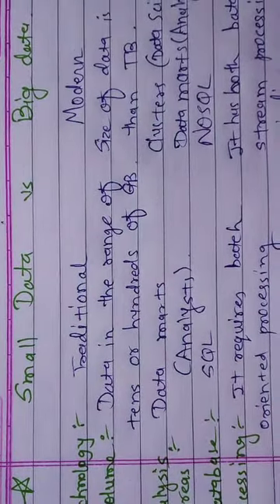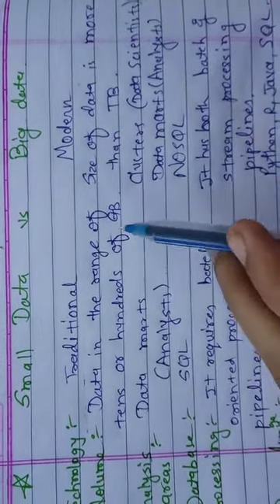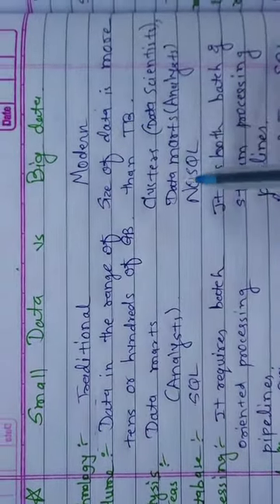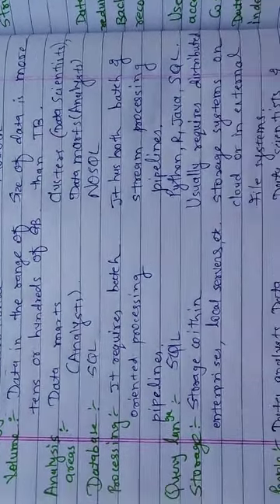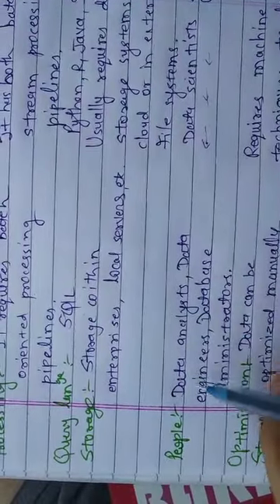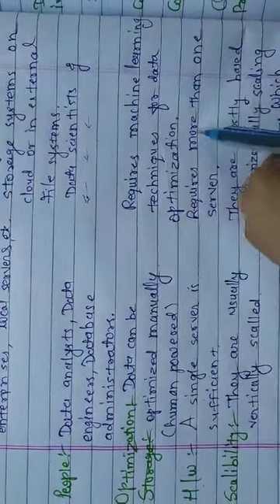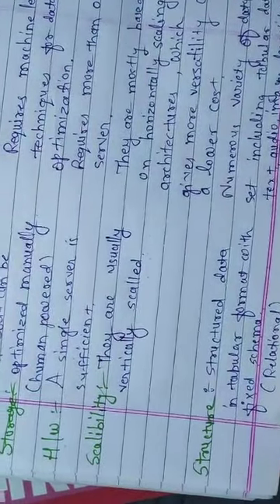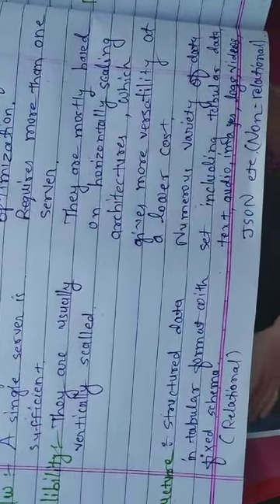Difference between small data and big data explained in Gujarati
Hello guys🙋🏻‍♀️
I'll try to explain the concept of Big data in Gujarati using various examples in easiest way. So if any query, you can ask in my comments section, thank you!

Engineering in one minute
Includes 👇🏻👇🏻👇🏻👇🏻👇🏻👇🏻

trickymaths
poojapatel
basic maths
engineering all subjects
cyber security
studying sorts
Python examples
WEKA
Discreate mathematics
Machine learning
data mining
weka tool
Computer networks
Compiler design
information & network security
cryptography
easy maths
shorts of study
tricky engineering
data science
Android
Data_structures
easy engineering